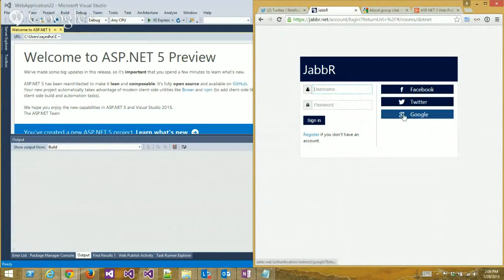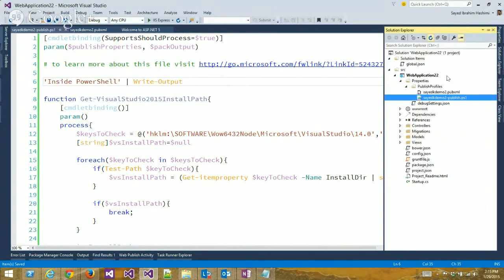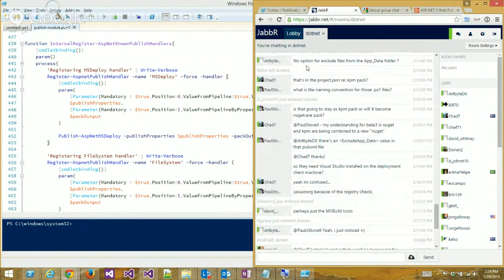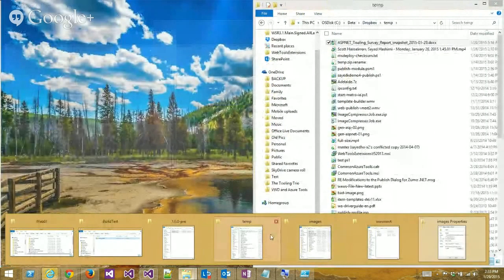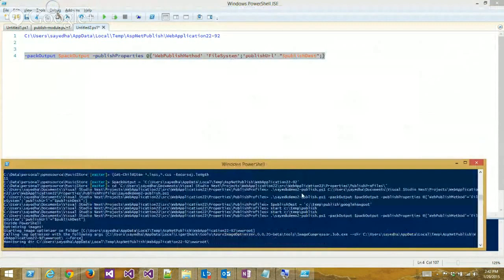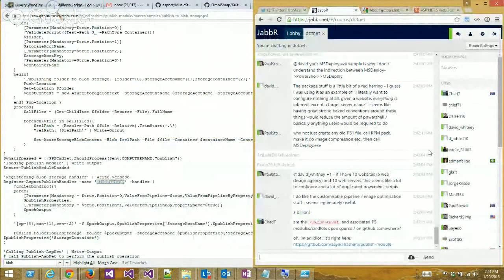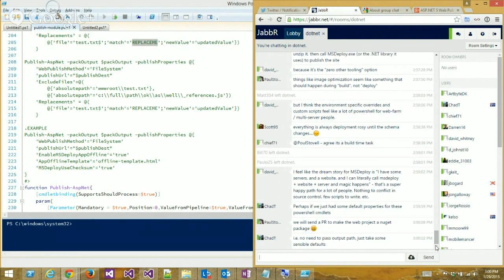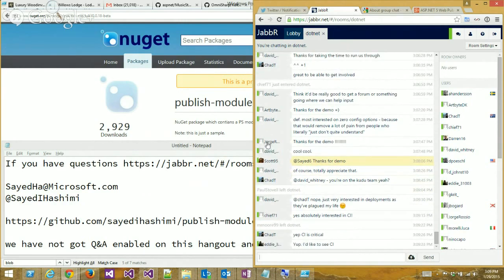ASP.NET 5 Web Publish for Visual Studio 2015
In this session I will give you a preview of the new Web Publish features that we are working on in Visual Studio 2015 for ASP.NET 5